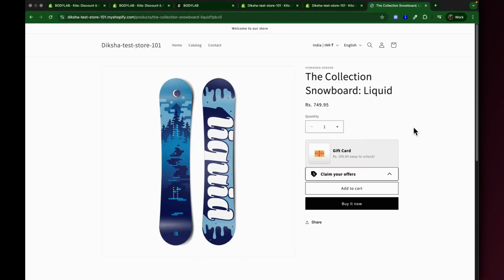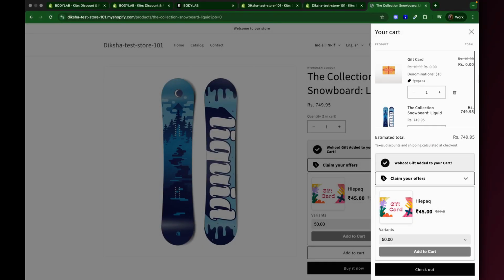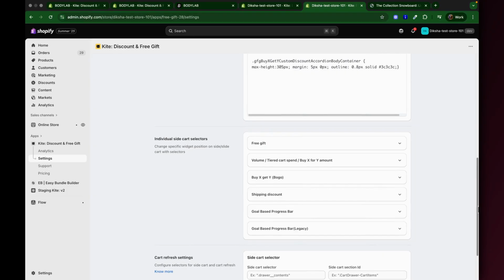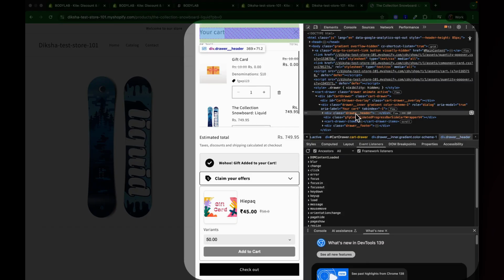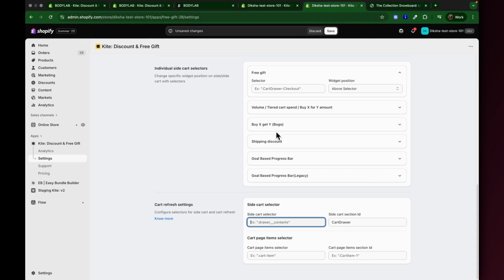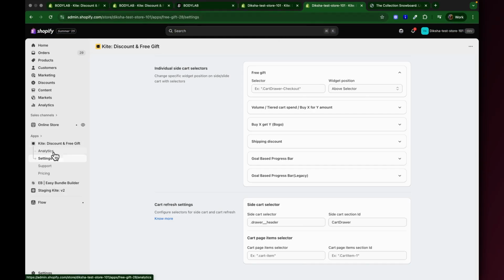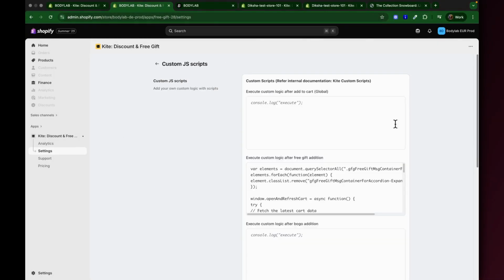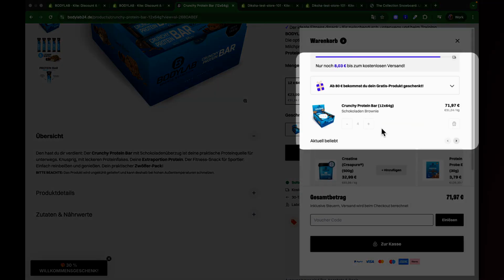How to fix side cart refresh issue on Kite campaigns